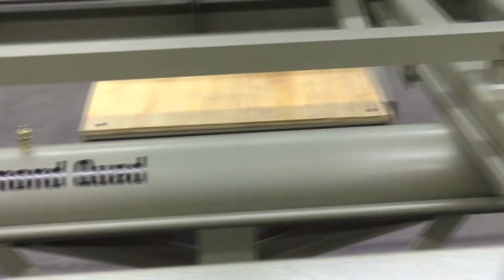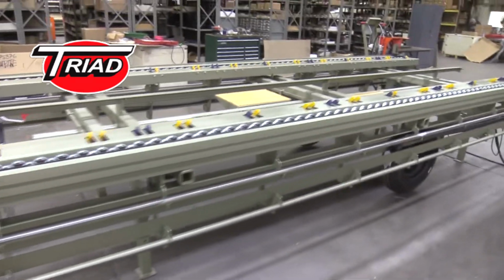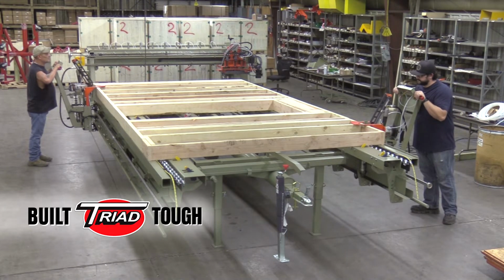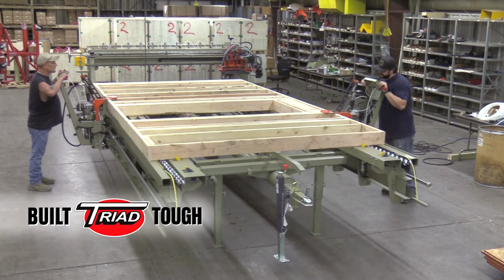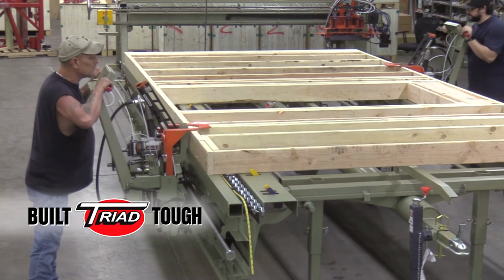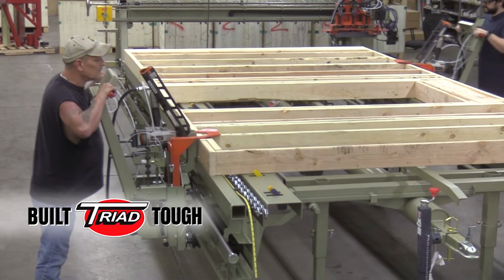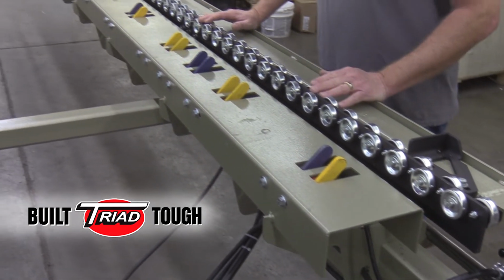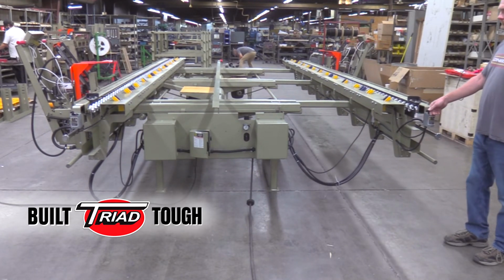Triad Mobile Diamond Quad framing table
The Mobile Diamond Quad is a fantastic addition to your "tool belt". Move it from building to building on a particular job site, as needed. (Note: Not D.O.T. approved). Produce square, consistent quality wall panels and roll them off when finished with it's pop-up roller conveyor. See our full line of machines for the pro builder and modular builder or call the factory at 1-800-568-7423 ext. 126